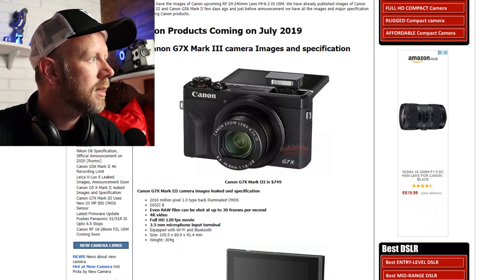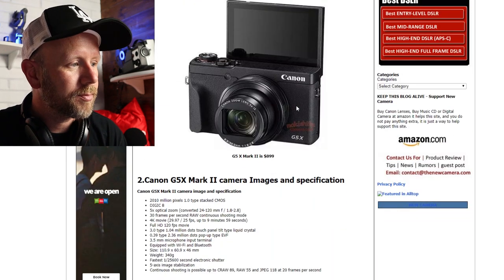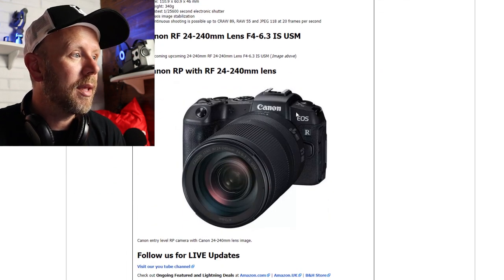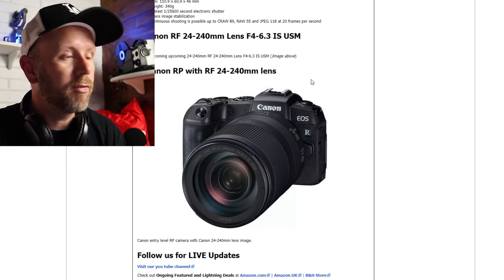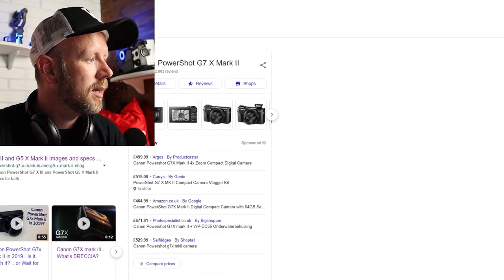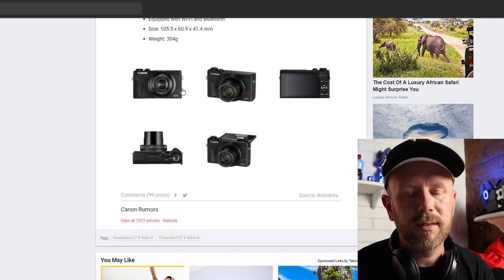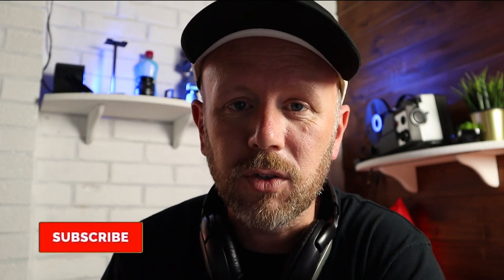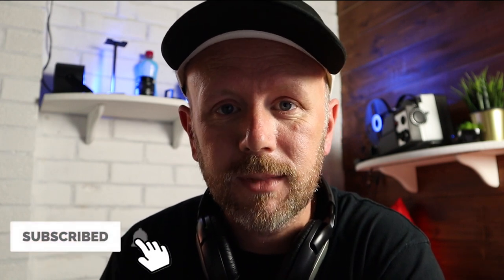CANON G7X MKIII - FINALLY A MIC INPUT?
The Canon G7X MKiii is apparently imminent and it is coming with a mic input, not only that the new canon compact camera will feature 4K and full hd 120 fps! Is this finally going to be the game changer we have all been waiting for? We will have to wait and see.

🔔SMASH THAT BELL SO YOU DON’T MISS ANY UPLOADS 🔔

Amazon Basics Tripod
Studio Microphone
Vlogging Microphone
Live Streaming Microphone

THANKS FOR ALL THE SUPPORT, HERE’S A LIST OF THE KIT I USE…..